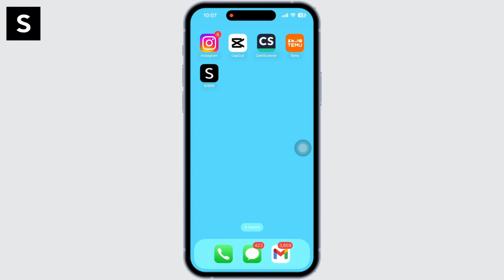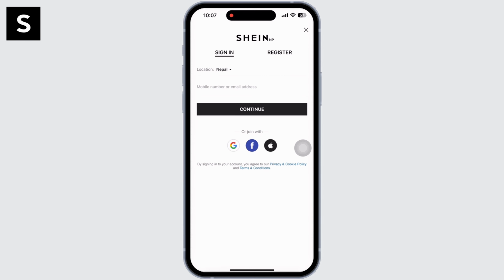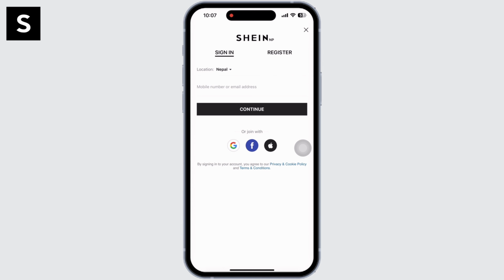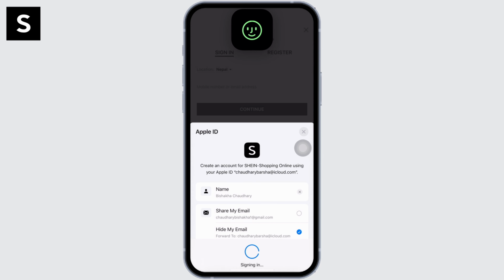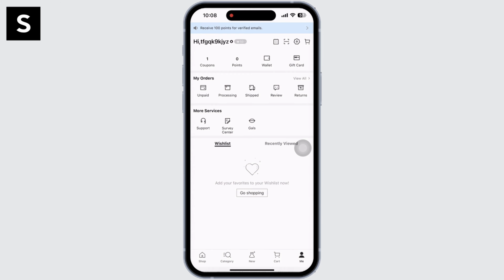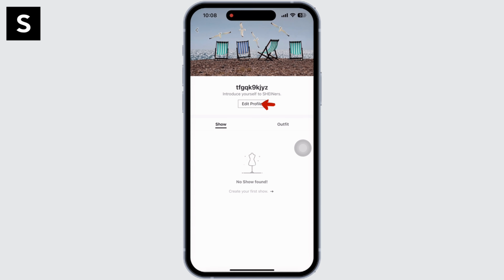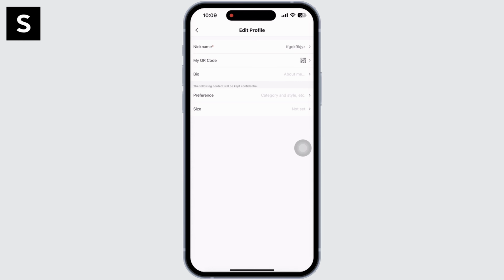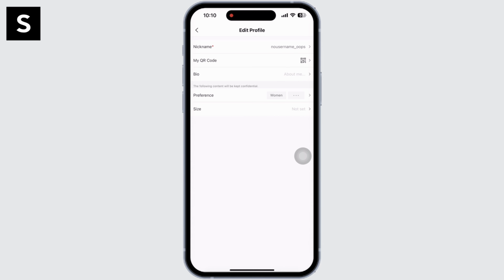How To Create A Shein Account And Setup Your Profile (2023)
In this step-by-step guide, we'll cover everything you need to know to create a Shein account, customize your profile, and make the most out of your shopping experience.

👋 Welcome to Create Login And Delete! In this video tutorial, we'll guide you through the process of creating a Shein account and setting up your profile in 2023. If you're new to Shein or need assistance with creating an account and personalizing your profile, this tutorial is perfect for you.

Tips for creating a Shein account and setting up your profile in 2023
🔗 If you have any questions or need help with creating a Shein account or setting up your profile, feel free to leave a comment below, and we'll be glad to assist you.

📱 Timestamps:

0:00 - Introduction
0:05 - How To Create A Shein Account And Setup Your Profile
0:10 - Steps To Create Shein Account